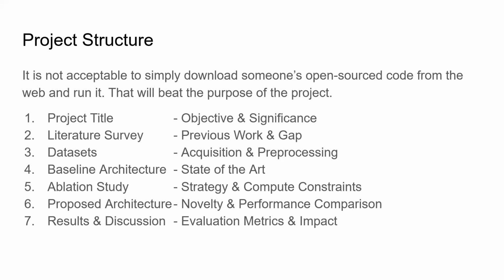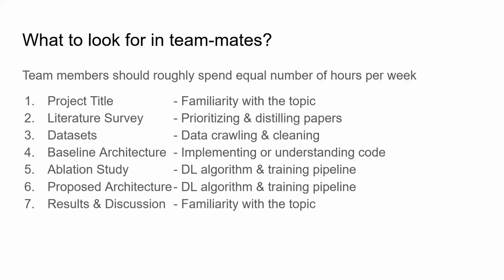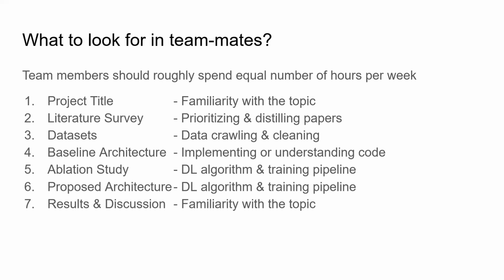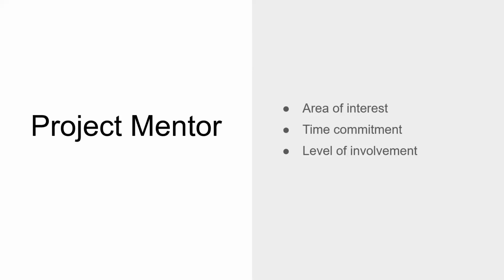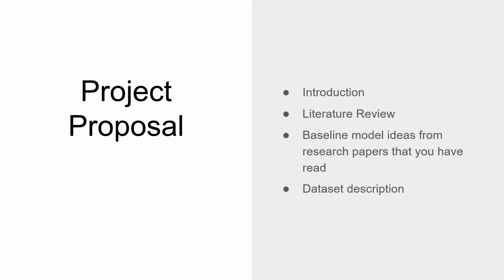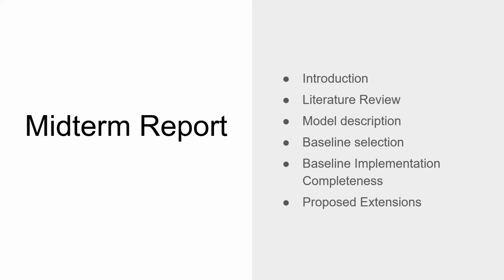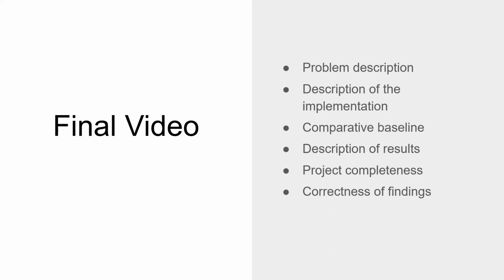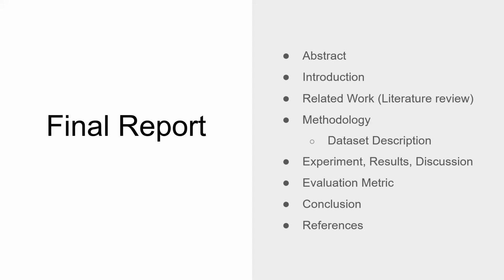S24 Recitation 0R: Flow of the Project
This video explains the flow of the course project.